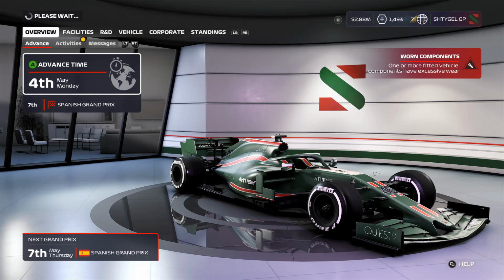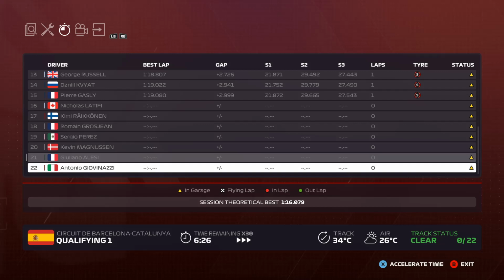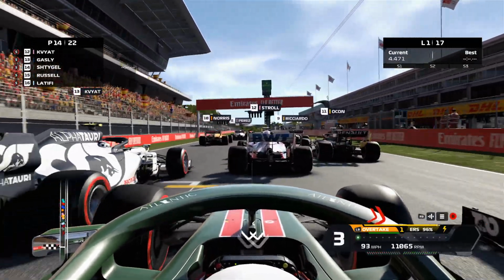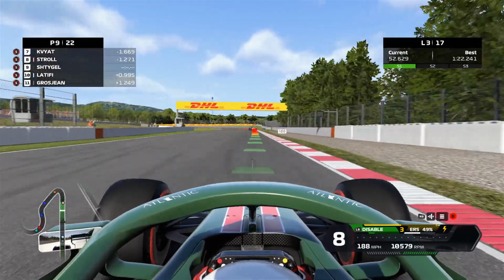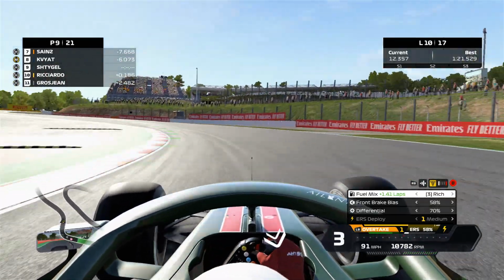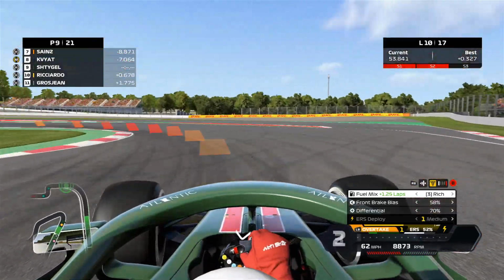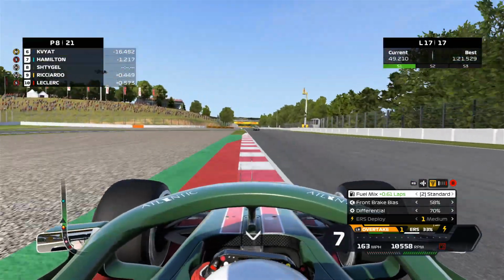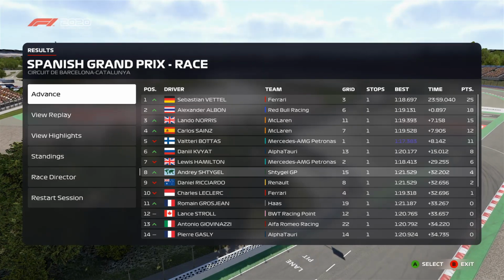F1 2020 MY TEAM CAREER Part 5 | Super Racing in Spain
Welcome to TomFM! In today's F1 2020 My Team Career Mode we travel to Spain for the Spanish Grand Prix in the search of more world championship points and with some super racing, we may well get there!

My Set-Up
PC
Case - KoLink Stronghold Black
MoBo - Asus TUF B450M-Plus
CPU - Ryzen 5 2600
GPU - AMD RX580 8GB
RAM - 2x 4GB Corsair Vengeance 3000Mhz
SSD - Kingston A400 240GB

Peripherals
Webcam - Logitech C920
Mic - Blue Yeti
Lights - Yongnuo YN160 III

FM20 Skin:
Rob Pontin had kindly made a mash up of what I think the best bits of the TCS and Rensie skins are.